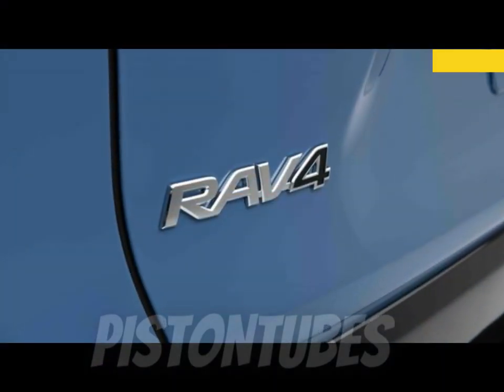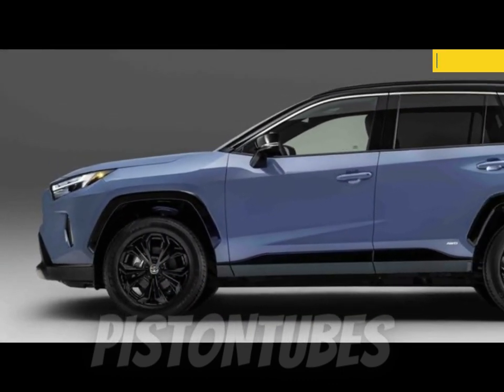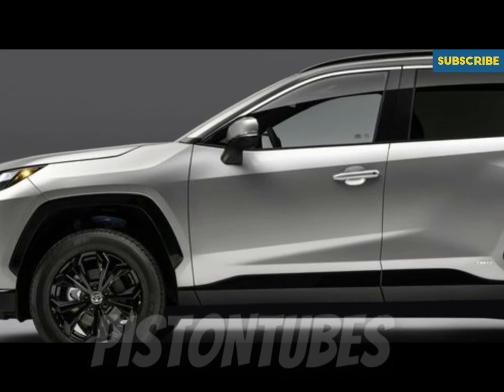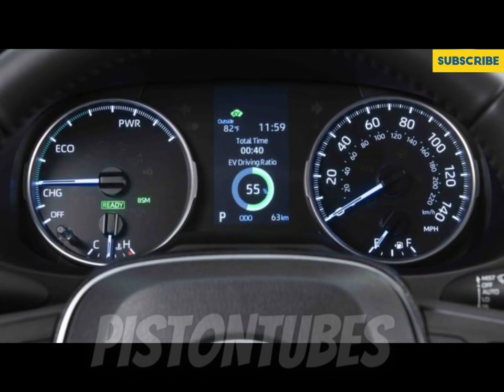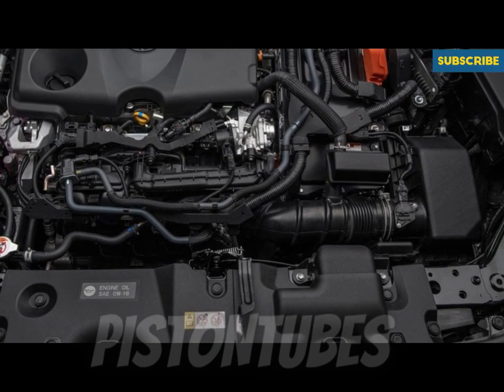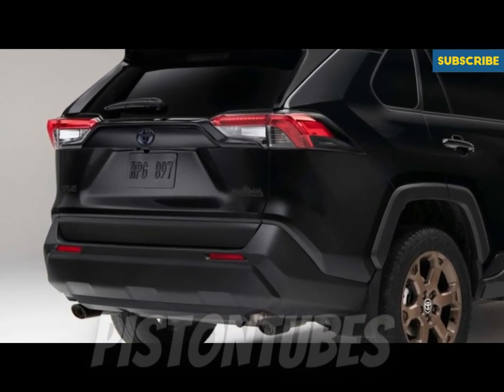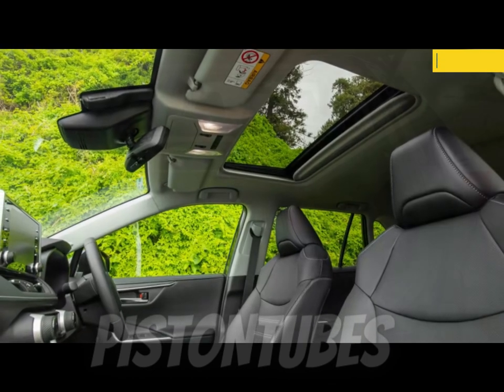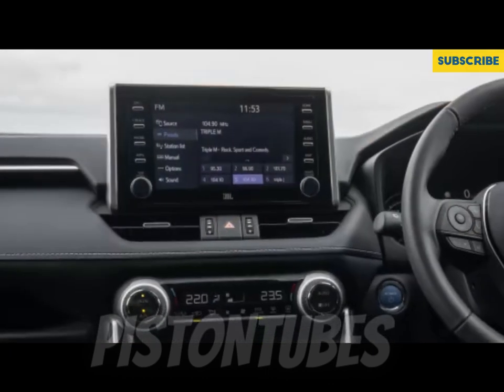2023 Toyota Rav4 GR Sport is the Most Powerful & Fastest Rav4 Model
In this video, we'll be taking a look at the upcoming Toyota Rav4 GR Sport model. This model is the most powerful and fastest Rav4 model that Toyota has ever created, and we think it's worth checking out!

The 2023 Toyota Rav4 GR Sport is perfect for those who want the perfect mix of power and speed. This model is sure to make a statement on the road, and we think it's worth investing in! Don't miss out on this exciting new Rav4 model!